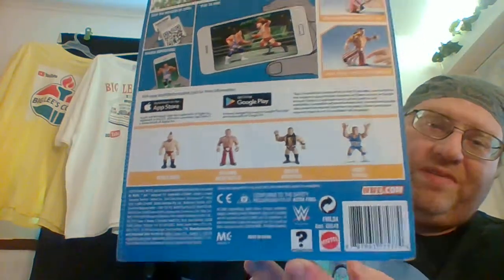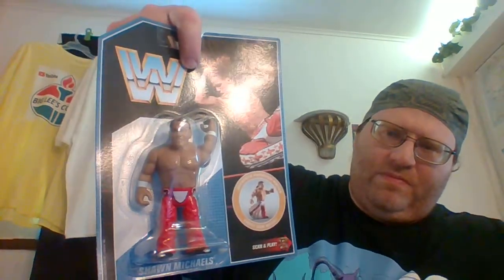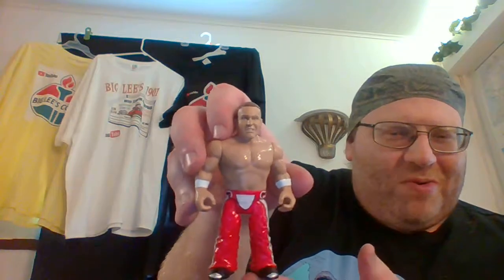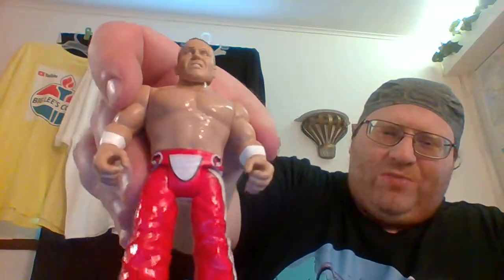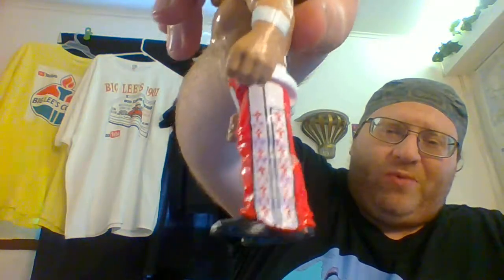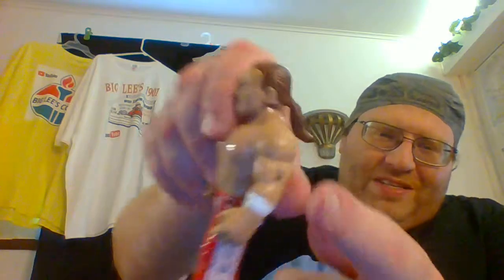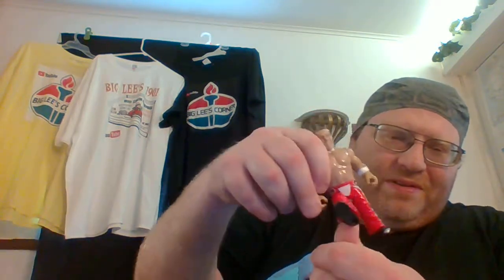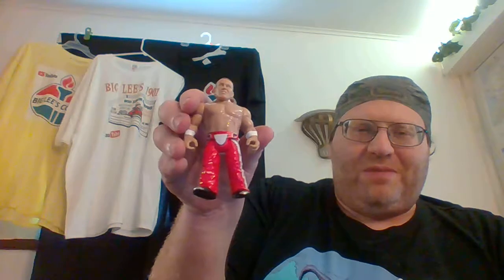Big Lee's Corner: Shawn Michaels Retro Series WWE Figure